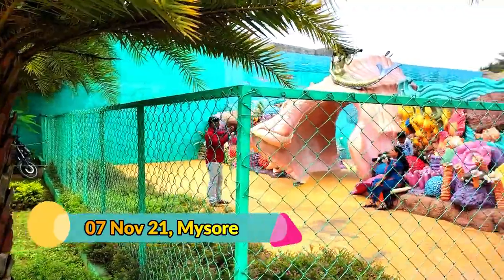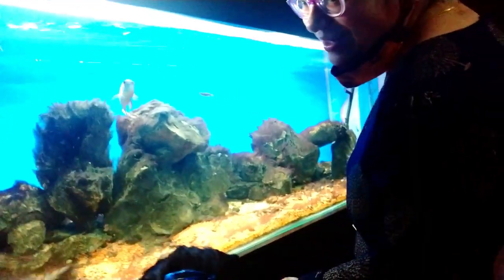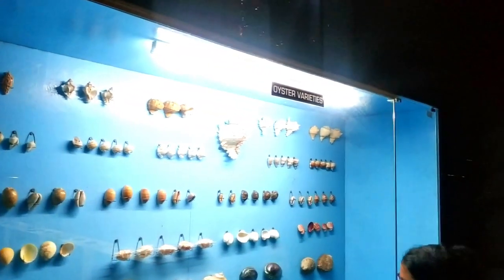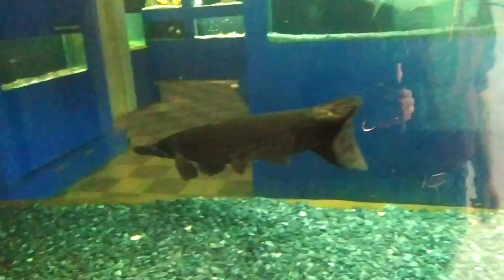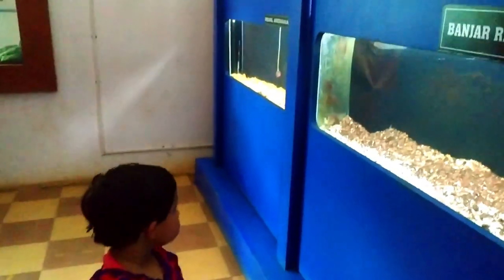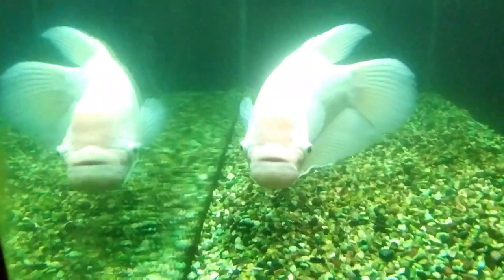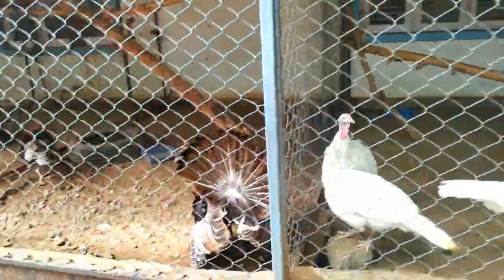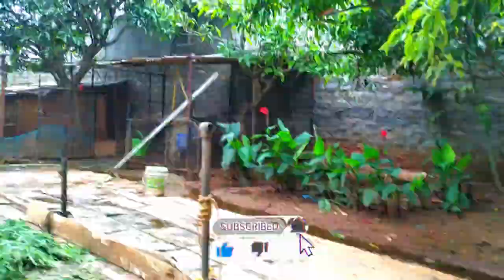Mysore Tour Episode 4 | Planet Earth Aquarium | Top Entertainment Animal Park | Complete Tour 2021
Hello Viewers ! Welcome to the channel  @Unstoppable Digital Travelling - Oxygen For Life . Our Mysore Series episode is continued with the fourth part and this is our Last Episode. Mysore Tour is featured in series.

In this Final Episode, we will take you inside Mysore's one of it's kind entertainment park which we had visited in November 2021. It is located behind Infosys Campus in Mysore, started in year 2016. It will first attract you with it's beautiful entrance carving of fishes, corals etc. The park has wide variety of fishes, pet animals, birds, activities for kids and family along with firming activities. I highly recommend this place to all my viewers. 150 variety of fresh water and marine water fishes, sea shells,, rabbits, rats, iguana, parrot, pigeons, chicken, ducks, emu, variety of kittens, dog, cattle, goat, sheep, snake. They also have activity are for kids with plenty of riding and playing option.

Come, enjoy this complete coverage of the entertainment park along with us. We are a family with small baby who enjoys travelling and believe that while exploring places we learn the most.

Time Period
00:00:00 - Entry to Mysore's Planet Earth Aquarium
00:00:41 - Channel Intro
00:00:59 - Going Inside through the mouth of a shark
00:01:17 - Variety of fish collection in the aquarium
00:03:02 - Seashell Variety Collections
00:03:40 - Oyster Variety Collections
00:03:44 - Information on how to conduct theme Birthday Party in Planet Aquarium
00:04:20 - Ornamental Fish Collections
00:05:12 - Tiger Shark Tank
00:05:47 - Alligator Gar Tank
00:06:16 - Jaguar Fish Tank
00:06:33 - Black Ghost Fish Tank
00:07:15 - Sharks of Indian East Cost information
00:09:36 - Exit from Aquarium and entering to the Animal Park
00:09:40 - Cockatiel Cage
00:10:07 - Iguana and Giant Rabbit park entrance
00:11:52 - Visiting Birds area
00:12:00 - Glimpse of playing area activities and rides
00:12:03 - Persian Cats Cage
00:12:10 - Emu Collection
00:12:20 - Dogs Collection
00:12:51 - Variety of Parrots and exotic Bird collection
00:13:28 - Exploring Organic Vegetable and Fruits Harvest Area along with cattle collections

You can also check out Other Mysore City Vlogs that are published in channel.

When it comes to animal collection, we have also visited one of Bangalore's popular place which is called Prani that is the shelter of abandoned animals and provide interactive session for the visitors. This was my very first release on the channel, You can take a look at the same.

In this channel we share our travelling experiences while visiting a place with families.